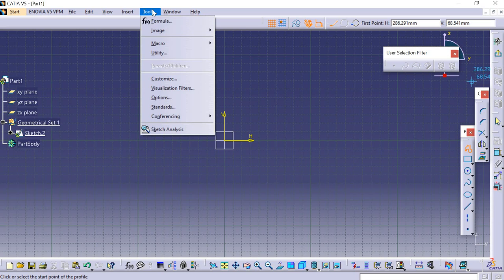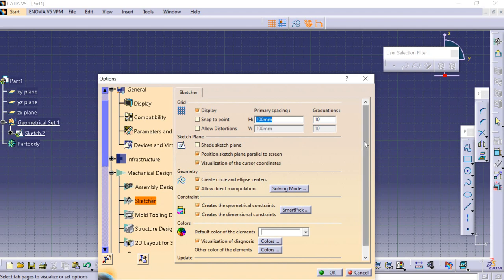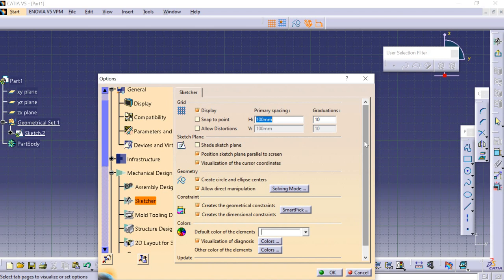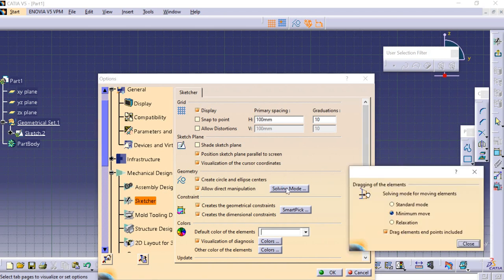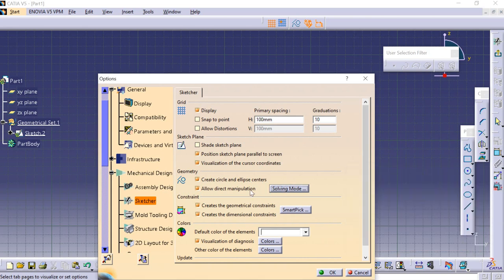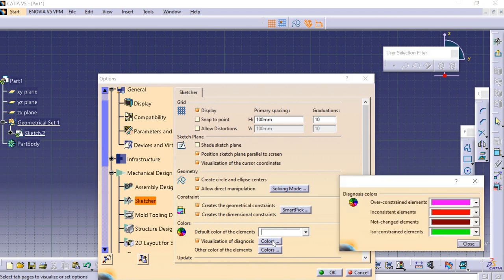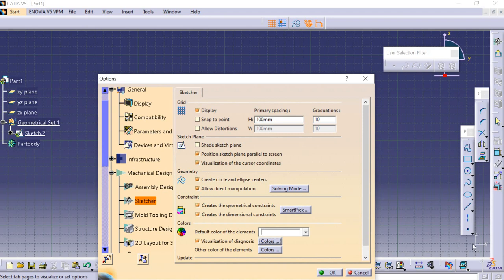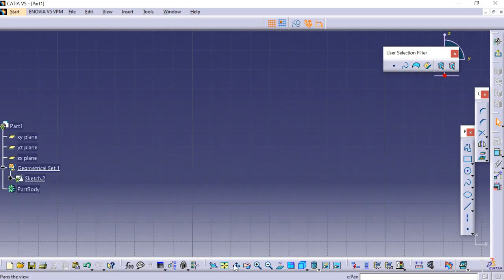#16 CUSTOMIZING FOR SKETCHER